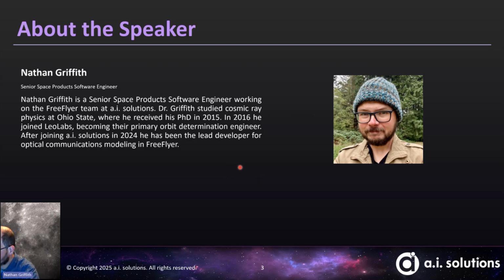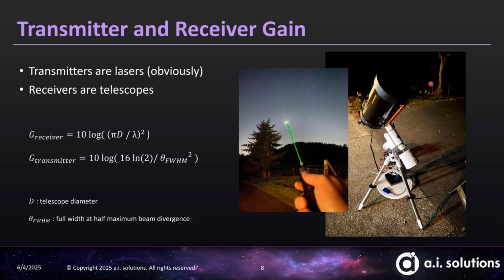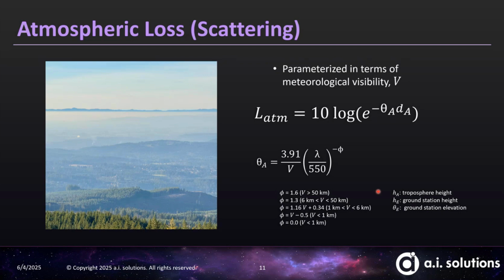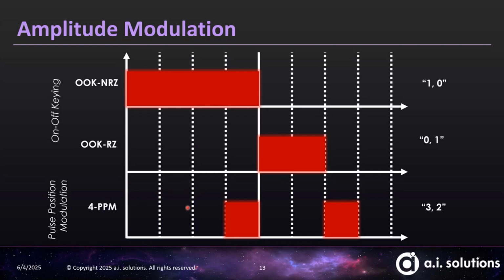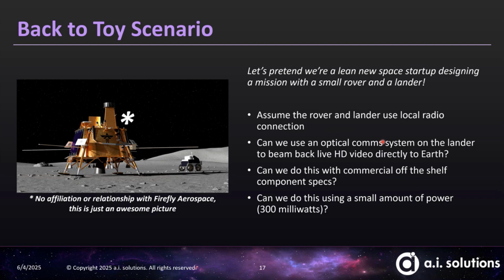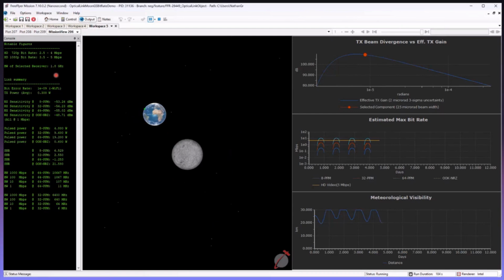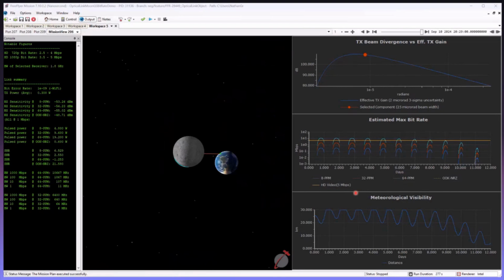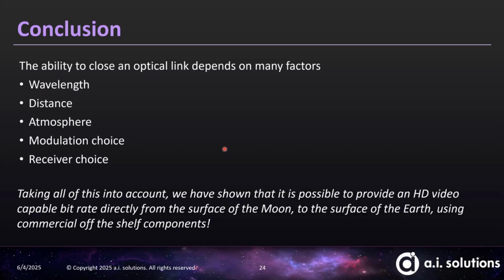FreeFlyer Optical Communications Webinar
In this webinar, we will use FreeFlyer 7.10's optical communication modeling capabilities to consider how off-the-shelf optical components might be used to complete a link between a lander on the Moon's surface and a station on Earth.

Optical communications enable low-power, secure, and high-data-rate connections between spacecraft and ground stations. But despite these advantages, optical communication can be more technically challenging than radio frequencies, which are typically used. Atmospheric scattering and turbulence can contribute to signal losses, and there are significant tradeoffs between smaller beam divergences (higher gains) and pointing errors. Optical receiver modeling and modulation choice are also crucial for determining the ability to close a link.

We will explore these effects and show that a low-cost 300 milliwatt lunar link can support HD video rates.

Speaker: Nathan Griffith
Moderator: Christopher Ulrich
Q&A: Raghise Ghani